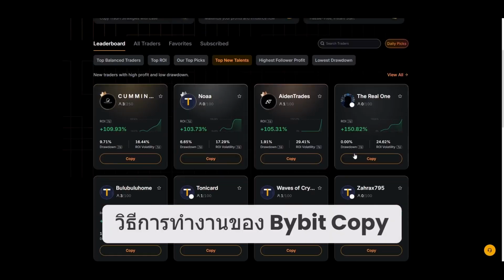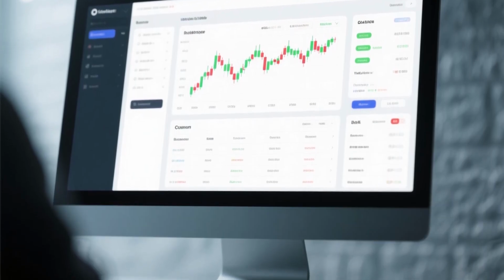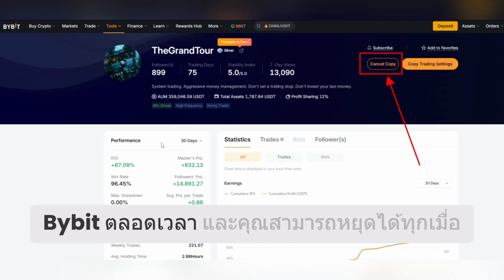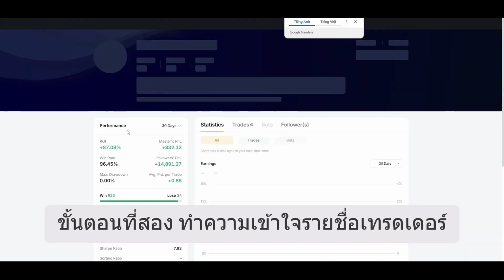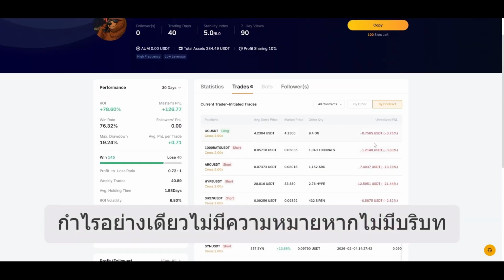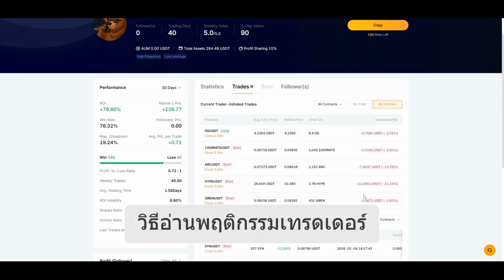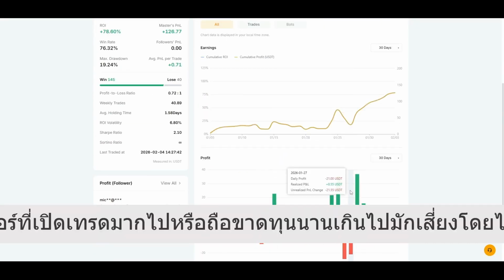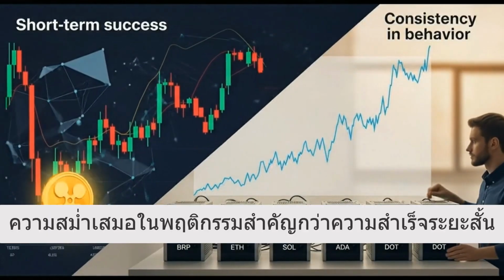Bybit Copy Trading: 7 วิธีป้องกันขาดทุนสำหรับมือใหม่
ดูวิดีโอสอน Bybit Copy Trading นี้ก่อนที่คุณจะเสี่ยงเงินแม้แต่ดอลลาร์เดียว มือใหม่ส่วนใหญ่มอง Copy Trading เป็นรายได้แบบ Passive และสุดท้ายก็เสียทั้งหมด ในวิดีโอนี้ ผมจะเปิดเผยวิธีเลือกเทรดเดอร์อย่างถูกต้อง การบริหารความเสี่ยง และการหลีกเลี่ยง “กับดัก Leaderboard” เพื่อปกป้องเงินทุนของคุณ

🎁 รับส่วนลดค่าธรรมเนียม 20% + โบนัสสูงสุด $30,000 บน Bybit:

(ใช้โค้ด: 50REFUND)

หากคุณกำลังมองหาแผนรวยเร็ว วิดีโอนี้ไม่เหมาะกับคุณ นี่คือคู่มือความจริงเกี่ยวกับการทำงานของ Bybit Copy Trading ผมอธิบายว่าทำไมการตามเทรดเดอร์อันดับสูงสุดมักนำไปสู่หายนะ และวิธีวิเคราะห์ค่าสถิติ เช่น Drawdown และ Consistency อย่างถูกต้อง

ความรู้สำคัญในวิดีโอนี้:
ความจริงของ “รายได้แบบ Passive” ใน Crypto Copy Trading
วิธีอ่านสัญญาณเตือนที่ซ่อนอยู่ในสถิติของเทรดเดอร์
คู่มือทีละขั้นตอนในการตั้งค่า Copy Trade ครั้งแรกอย่างปลอดภัย
กลยุทธ์บริหารความเสี่ยงเพื่อป้องกันพอร์ตพัง

วิดีโอนี้ครอบคลุม: Bybit copy trading tutorial, วิธีใช้ bybit copy trading, crypto copy trading สำหรับมือใหม่, bybit tutorial 2026, การบริหารความเสี่ยง copy trading, และสุดยอดเทรดเดอร์ bybit ที่น่าติดตาม

00:00 อธิบาย Bybit Copy Trading – สิ่งที่คนส่วนใหญ่เข้าใจผิด
00:20 วิดีโอนี้เหมาะกับใครจริง ๆ
00:41 Copy Trading ใน Crypto คืออะไร? (อธิบายแบบง่าย)
01:05 การทำงานของ Bybit Copy Trading – ทีละขั้นตอน
01:26 ทำไมมือใหม่ส่วนใหญ่ขาดทุนจาก Copy Trading
01:46 มายาคติรายได้ Passive ใน Copy Trading (ความจริง)
02:05 อินเทอร์เฟซ Bybit หลอกมือใหม่อย่างไร
02:24 ใครควร และไม่ควร ใช้ Bybit Copy Trading
02:59 ขั้นตอน 1: วิธีเข้าใช้งานแพลตฟอร์ม Copy Trading
03:17 ขั้นตอน 2: วิธีวิเคราะห์สถิติ Copy Trading อย่างถูกต้อง
03:34 กับดัก ROI สูง – กำไรสูง = ความเสี่ยงสูงกว่า
03:51 อธิบาย Drawdown – ตัวชี้วัดอันดับ 1 ที่คนมองข้าม
04:07 วิธีเลือก Master Trader ที่เหมาะสมบน Bybit
04:28 พฤติกรรมและความสม่ำเสมอของเทรดเดอร์ (สัญญาณเตือนลับ)
04:44 ทำไมการตามเทรดเดอร์บน Leaderboard อันตราย
05:04 การบริหารความเสี่ยง Copy Trading – กฎการจัดสรรเงินทุน
05:21 เมื่อไหร่ควรหยุด Copy Trading (กลยุทธ์คุมความเสี่ยง)
05:39 ความผิดพลาด Copy Trading ที่มือใหม่ต้องหลีกเลี่ยง
05:53 ค่าธรรมเนียม Bybit Copy Trading อธิบายละเอียด (ผลกระทบกำไร)
06:11 วิธีลดค่าธรรมเนียม Bybit (Referral & Rebate)
06:47 คำแนะนำสุดท้าย – อยู่รอดใน Copy Trading ระยะยาว

🔔 ติดตามช่อง PROMO PROS เพื่อรับเทคนิคและอัปเดตใหม่ ๆ

คำเตือน: วิดีโอนี้ไม่ใช่คำแนะนำทางการเงิน การเทรดคริปโตมีความเสี่ยง โปรดศึกษาข้อมูลด้วยตนเองก่อนลงทุน

ขอบคุณที่ติดตามและสนับสนุนเสมอ

Bybit Copy Trading Tutorial, Bybit Copy Trading, วิธี copy trade บน bybit, รีวิว bybit copy trading, copy trading crypto, bybit สำหรับมือใหม่, คู่มือ crypto copy trading, bybit copy trading ปลอดภัยไหม, กลยุทธ์ bybit copy trading, การขาดทุน copy trading, แพลตฟอร์ม copy trading ที่ดีที่สุด, bybit futures trading, ความเสี่ยง copy trading